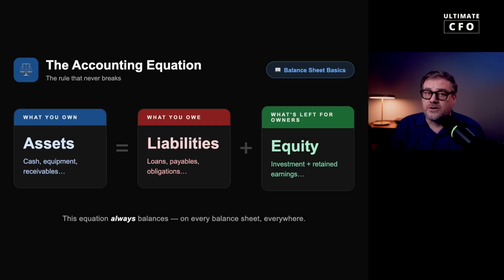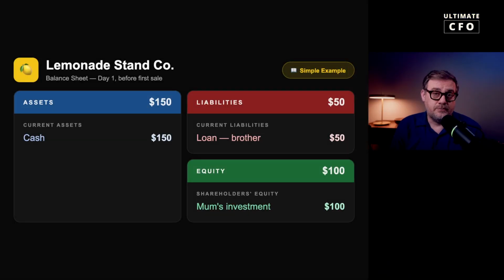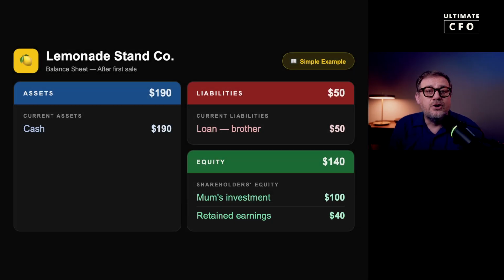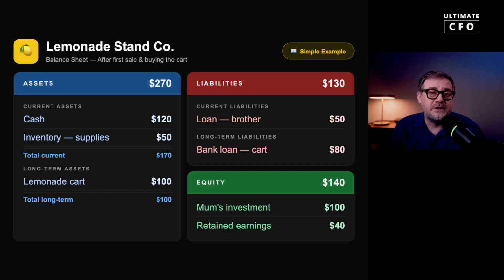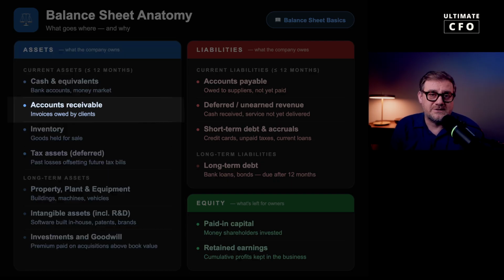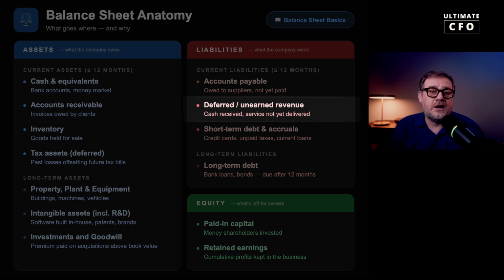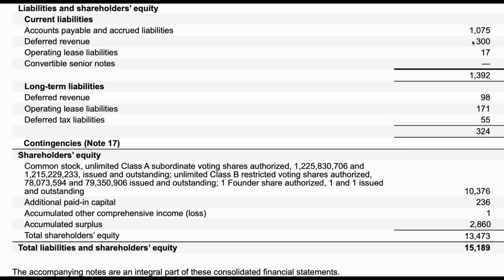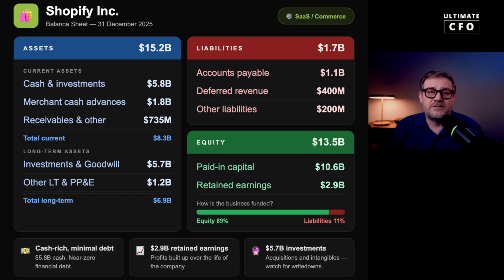How to Read a Balance Sheet - Explained Simply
Many founders and managers can pitch their product, nail their KPIs, and run a team — but draw a blank the moment they have to read a balance sheet. This video fixes that in 15 minutes.

Starting from absolute zero, I'll walk you through exactly how a balance sheet works, what each section means, and how to actually read one. We build up from a simple example to analysing a real balance sheet from Shopify, so you can see how these concepts apply to a company you already know.

Whether you're a founder preparing for a board meeting, a manager trying to understand your company's financials, or a student studying business and finance, this is the clearest explanation of balance sheets you'll find.

What you'll learn:
→ The one equation that every balance sheet is built on
→ Assets, liabilities and equity — explained without jargon
→ The difference between current and long-term items
→ How profit shows up on your balance sheet
→ How to read a real-world balance sheet (Shopify, Dec 2025)

I'm Roland Umlauft, startup CFO and strategy consultant with close to two decades working with tech founders and leadership teams in growth-stage companies. This channel is about making finance and strategy simple for the people building companies.